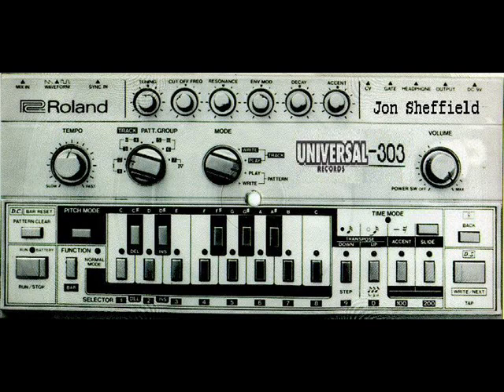Jon Sheffield "Universal Acid"